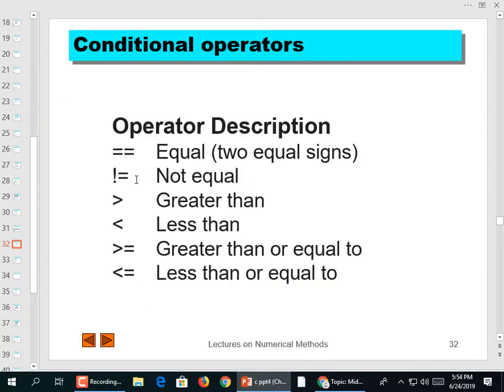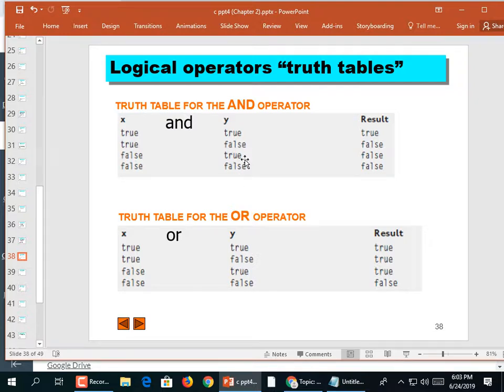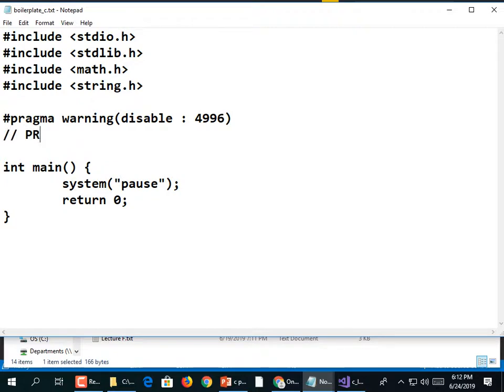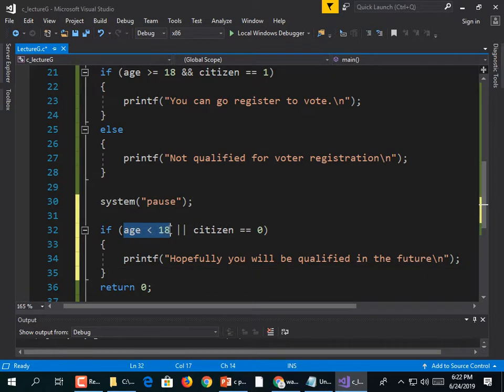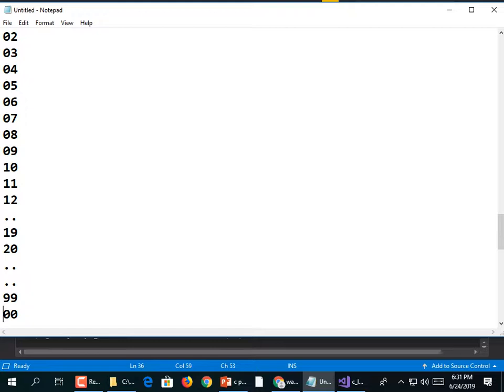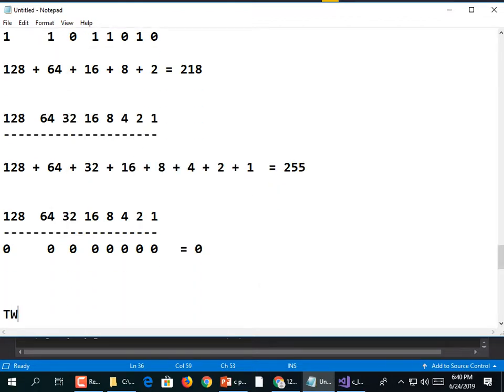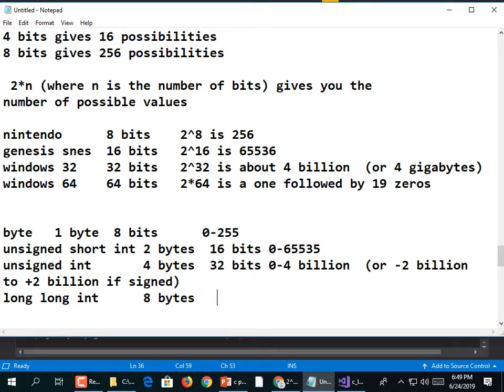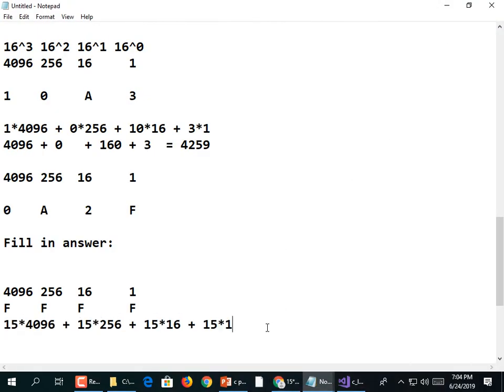CIT2093_5263 Lecture G (06-24-19)